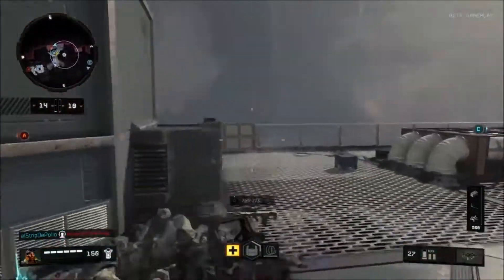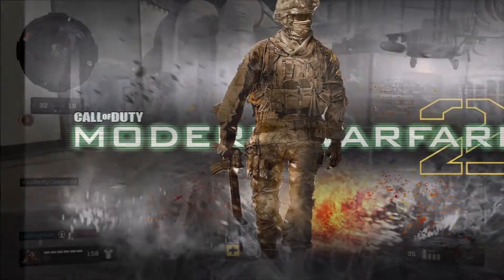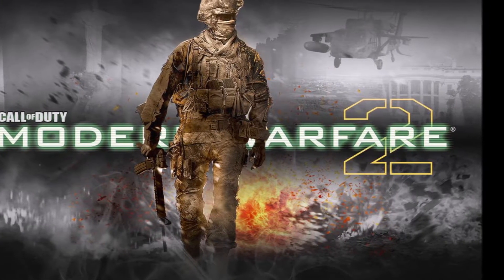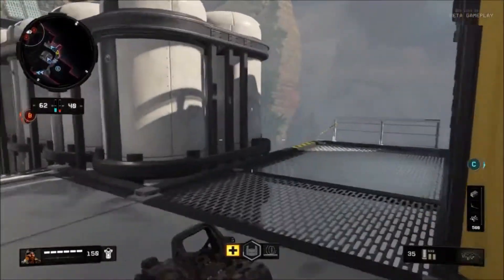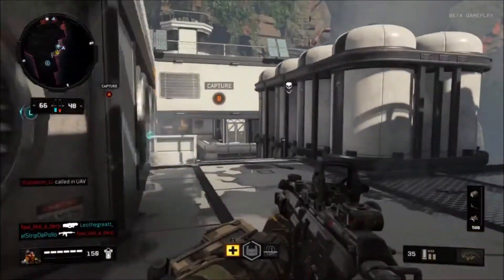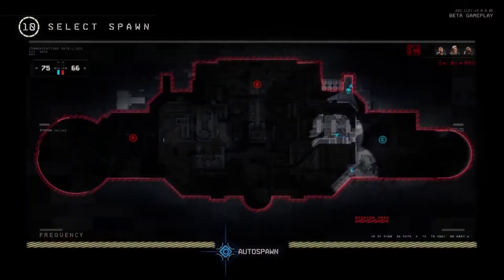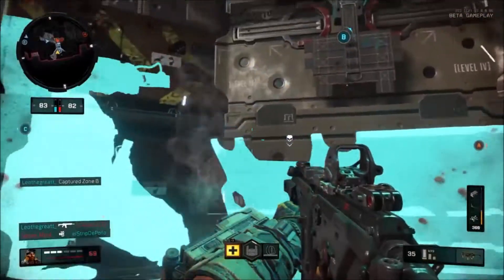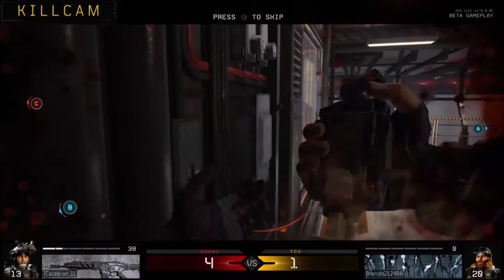NEW SIGNATURE WEAPONS FOR BLACK OPS 4 AND MODERN WARFARE 2 ON XBOX ONE (CALL OF DUTY NEWS)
Signature Weapons only feature cosmetic variations — there are no stat based changes. Complete the challenges for each Signature Weapons to get the Mastercraft version of each weapon.

Pre-order select BO4 editions to get the MX-9 Signature Weapon.

So…this is happening: Xbox has announced that Call of Duty: Modern Warfare 2 is now backwards compatible on Xbox One, making it the final Call of Duty game to now be backwards compatible on the Xbox One platform.